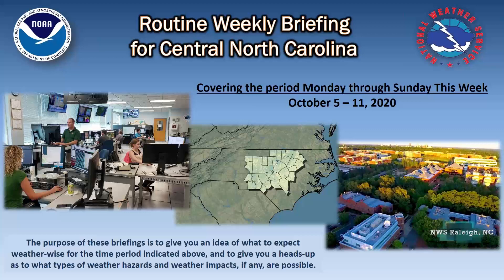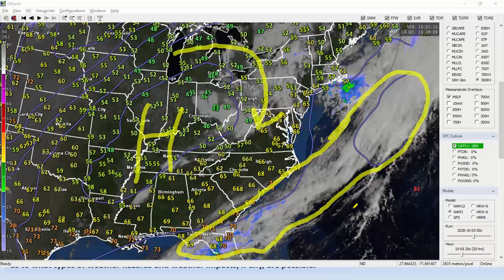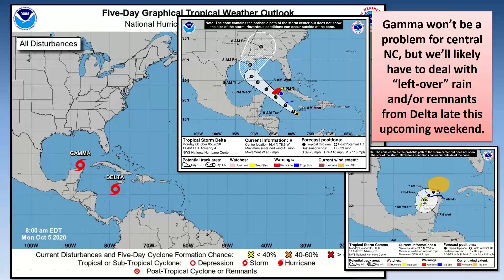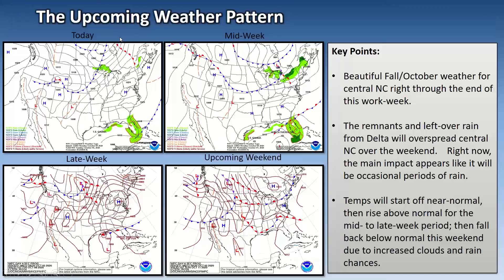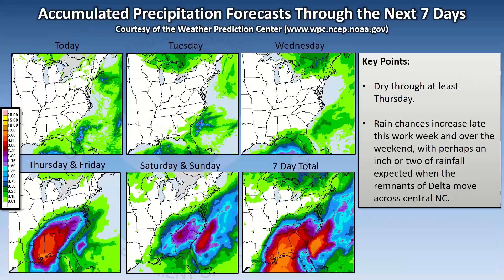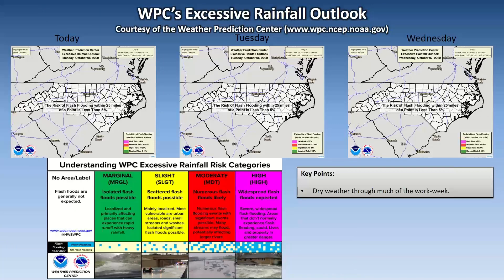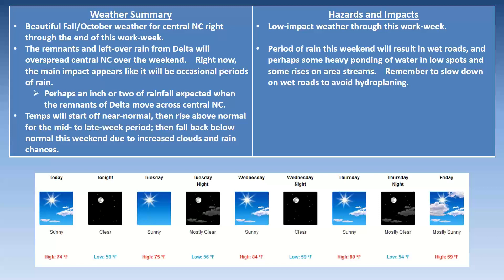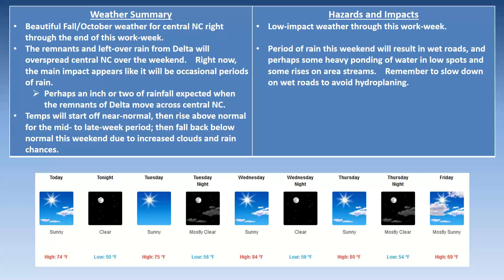NWS Raleigh Routine Monday Briefing for Central NC - October 5, 2020